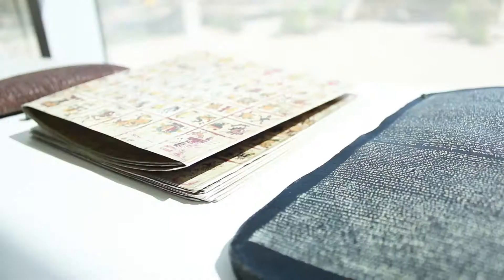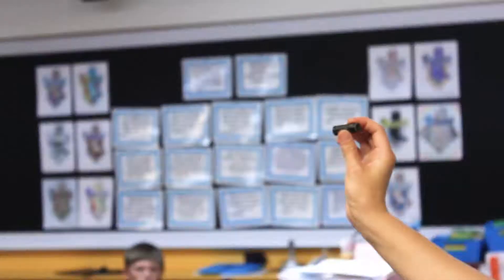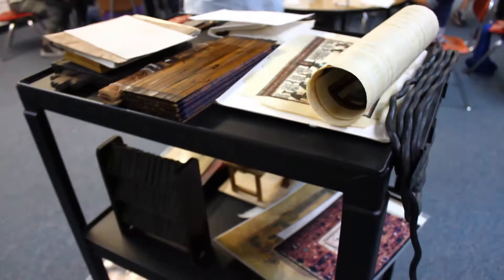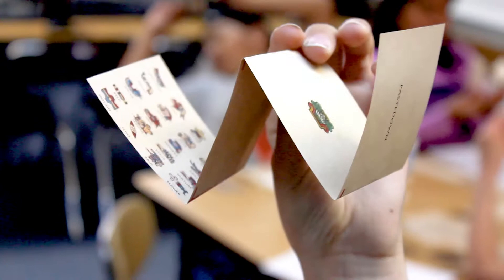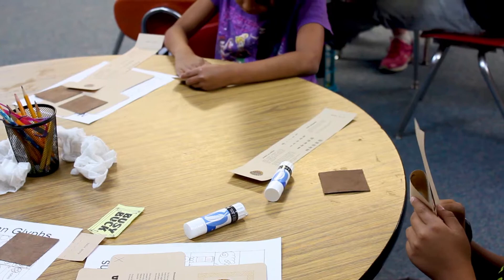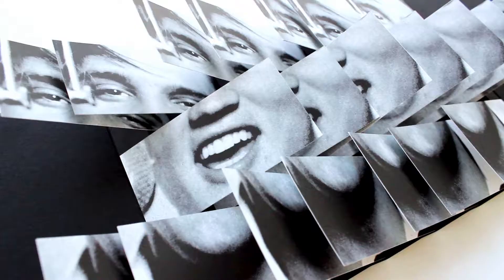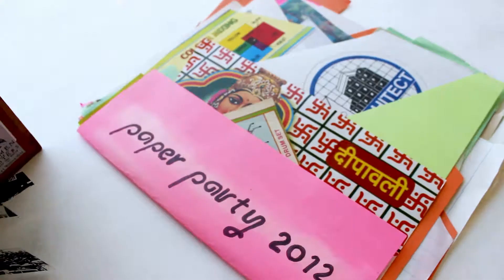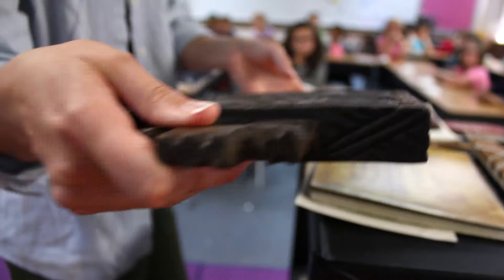Book Arts Treasure Chest!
The Book Arts Treasure Chest takes book arts, a cross-curricular learning tool, directly into Utah classrooms. Treasure Chest teachers present a History of the Book lesson, using rare books and facsimiles as examples that students view and handle, then guide them in making a book that relates to their current curriculum.